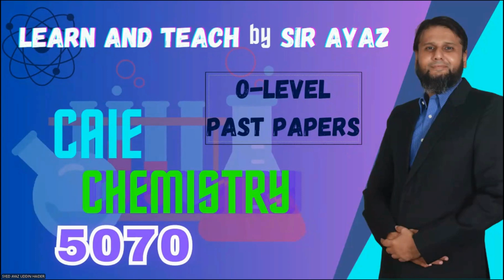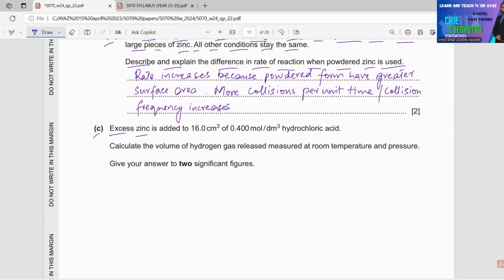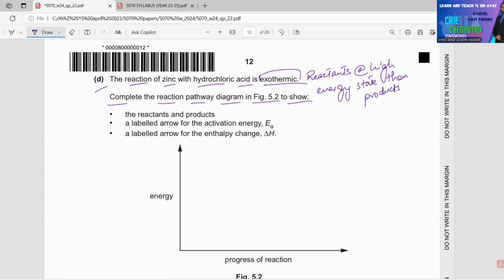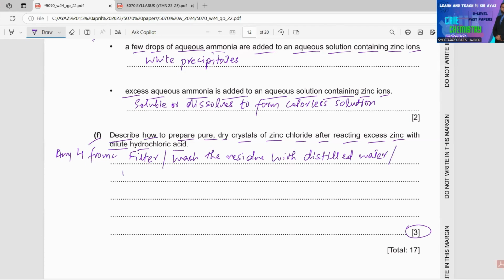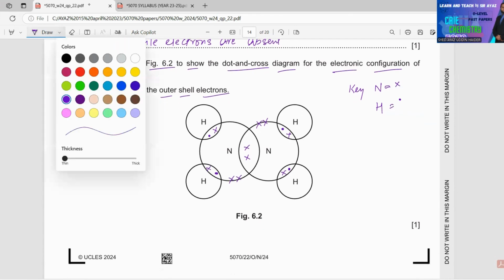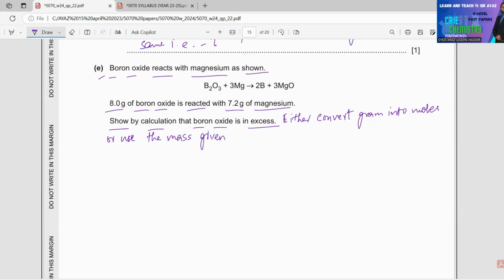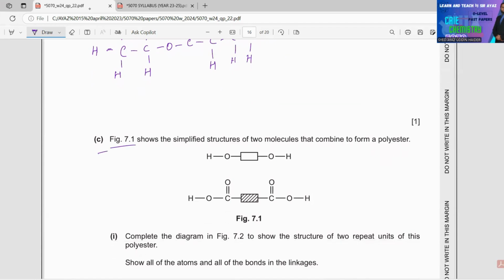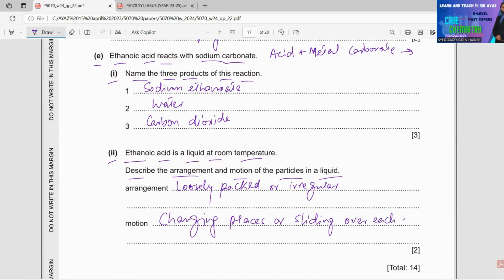O Level Chemistry past papers 5070/P22/O/N/24 (Q5-7)